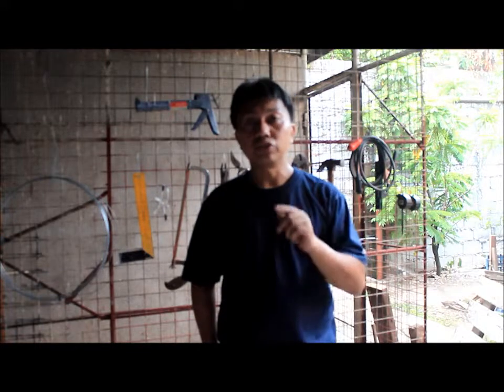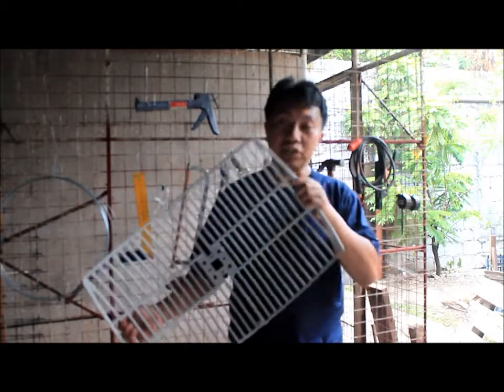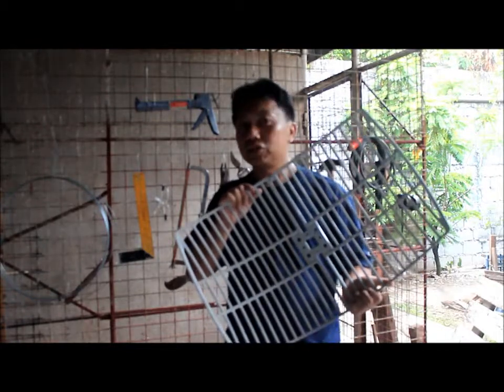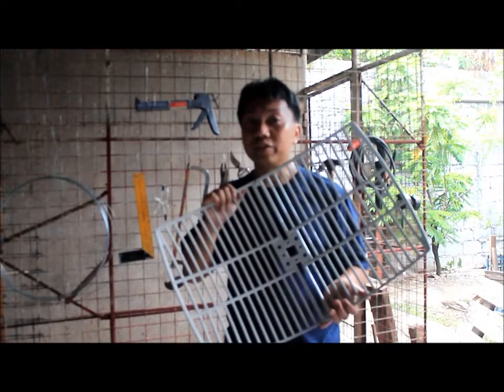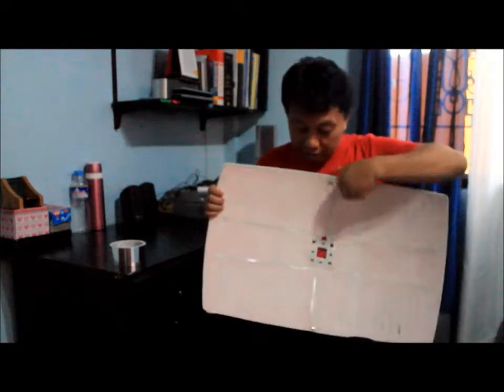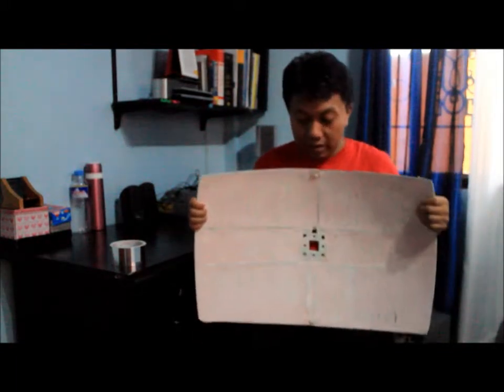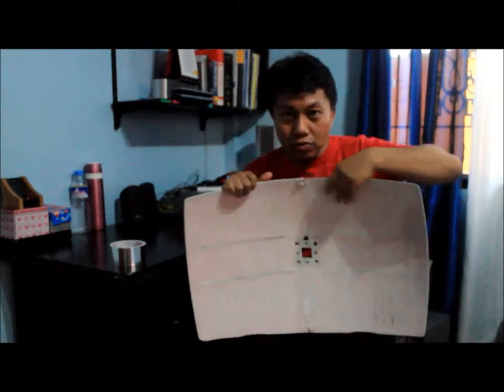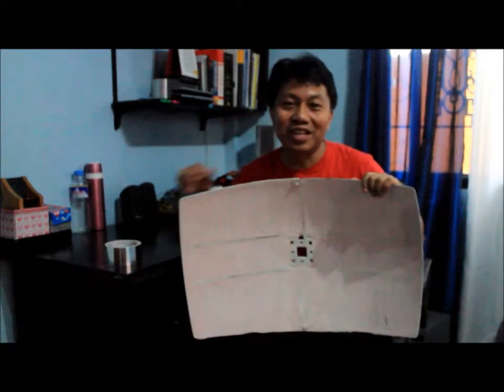Parabolic Solar Cooker made from scrap ideal for cooking 1/2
A brief presentation how to transform scrap materials to something useful like solar heaters. This video is a summary of what I have done with parabolic antenna and cartons becoming a solar cooker.